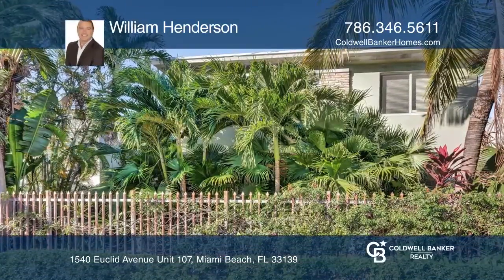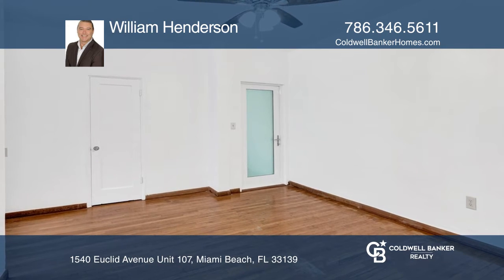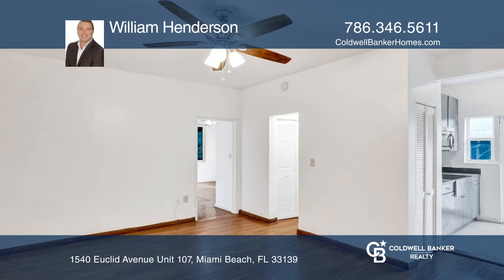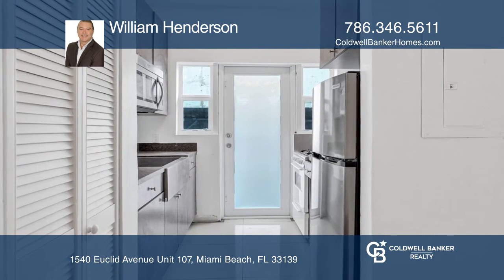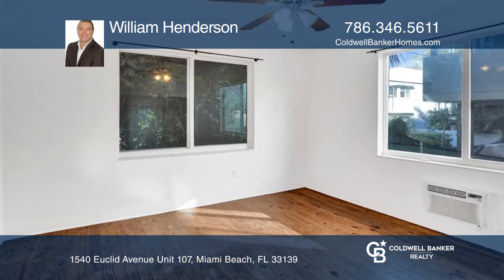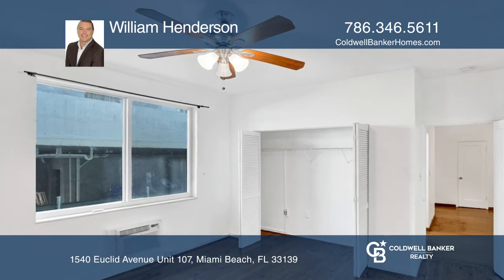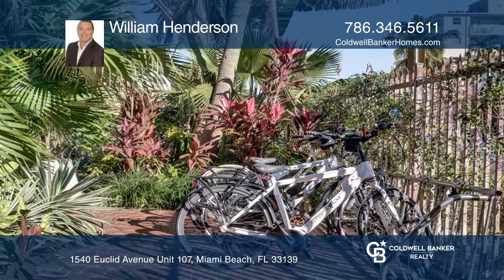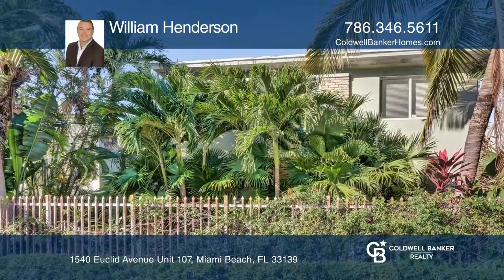1540 Euclid Avenue Unit 107 Miami Beach, FL | ColdwellBankerHomes.com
1540 Euclid Avenue Unit 107, Miami Beach, FL

Quiet building on a low traffic avenue. Hardwood floors. Updated kitchen. Open floor plan. Recently installed impact windows and doors. High ceilings. Lots of closet space. Recently Painted. Updated Bathroom. Safe patio for scooters and bicycles. Close distance to the best shopping, dining and night